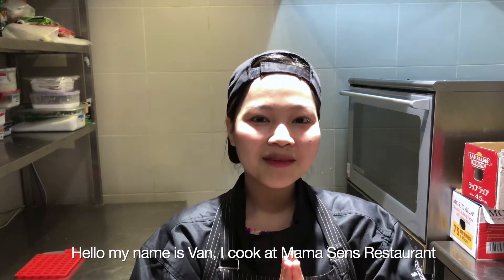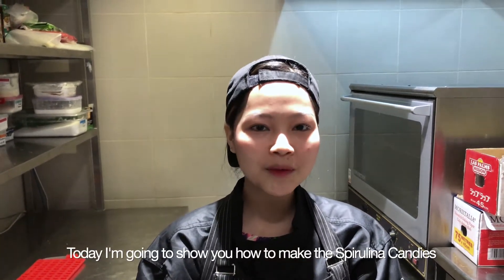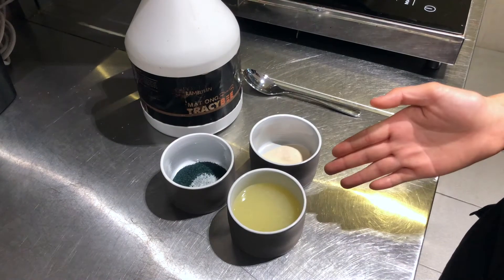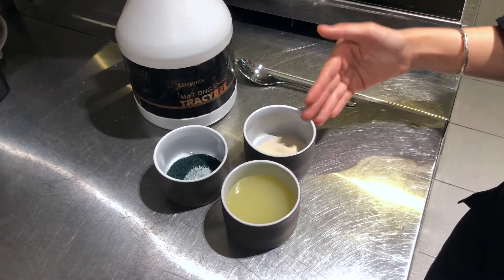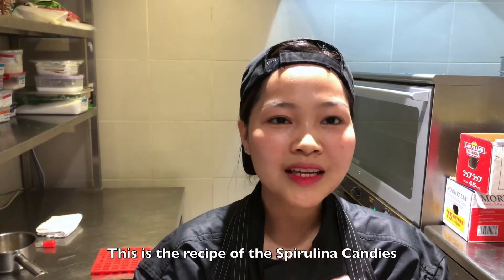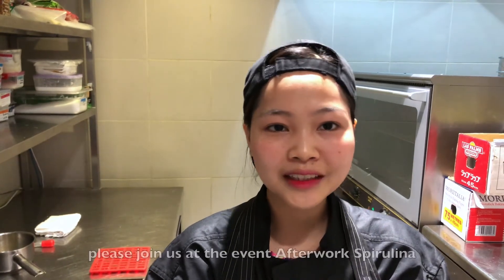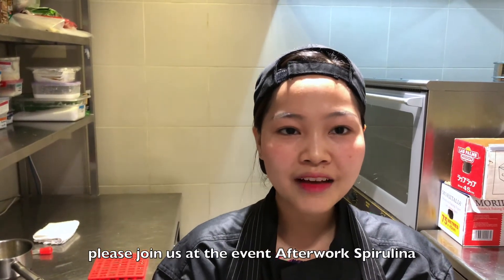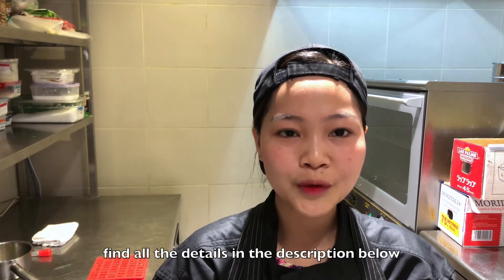Recipe Spirulina Candies - Bonbons à la spiruline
Les bonbons c'est tellement bon ! 🍡🍡🍡
Vous n'aimez pas le goût de la spiruline sous sa forme naturelle ? Alors, cette recette est pour vous.
"Les Enfants Du Dragon" vous proposent de tester ce produit.
Discover the recipe of spirulina candies, which will be offered during the afterwork spirulina on Thursday, August 1st. Don't resist anymore to curiosity and delicacy, register for the event
Découvrez la recette des bonbons à la spiruline, qui sera offerte lors de la spiruline après-midi le jeudi 1er août. Ne résistez plus à la curiosité et à la gourmandise, inscrivez-vous pour l'événement